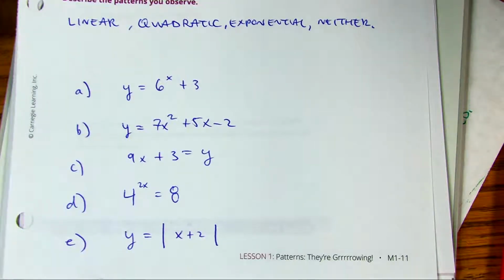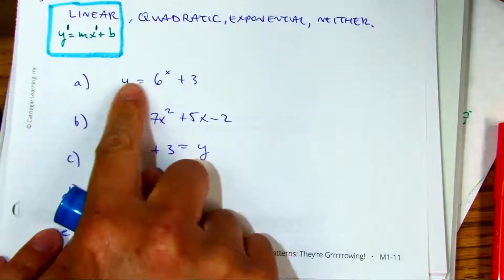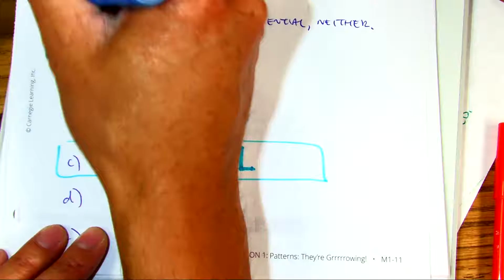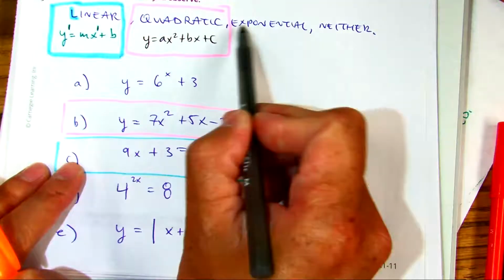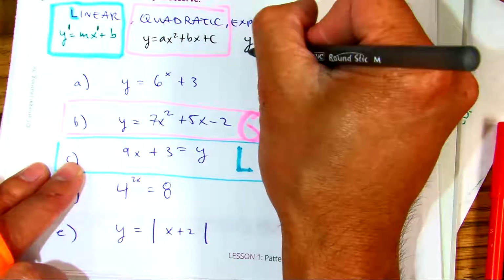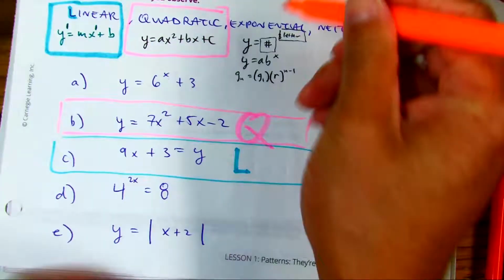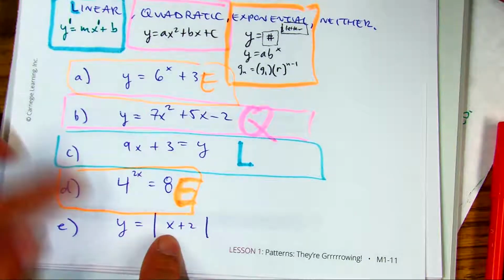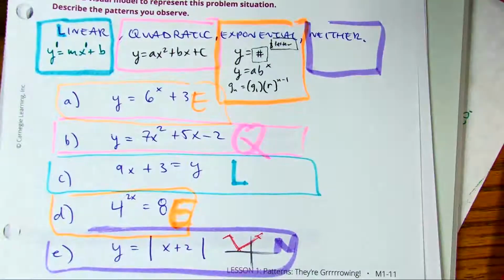linear, quadratic, exponential, neither